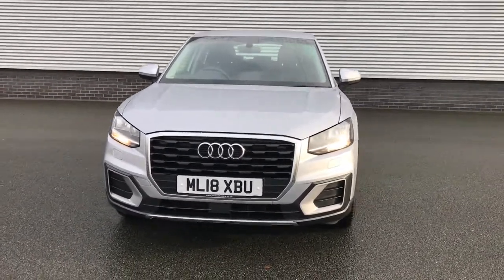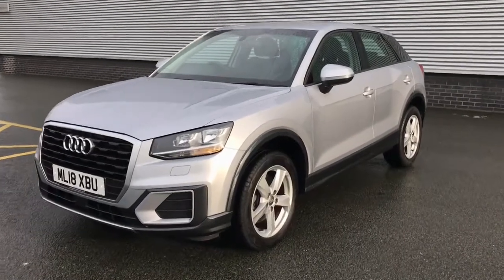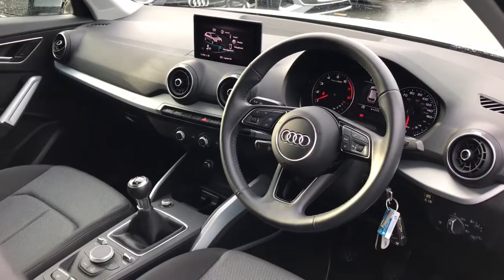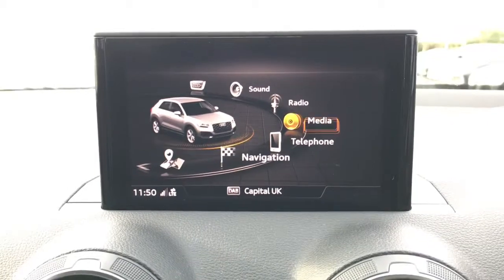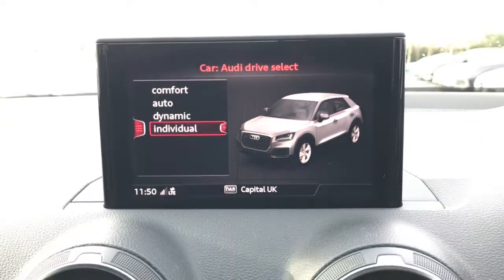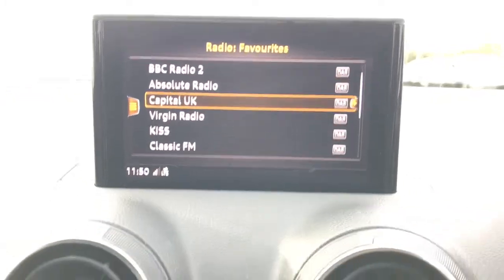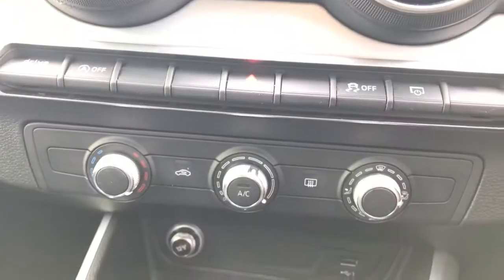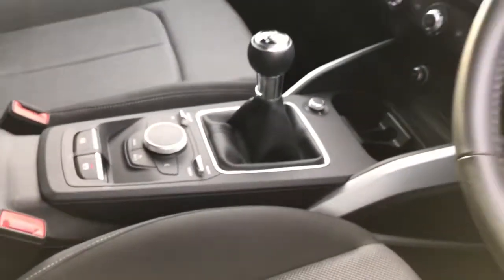Approved Used Audi Q2 Sport | Stoke Audi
Check out this approved used Audi Q2 Sport 1.0 TFSI 116 PS 6-speed, currently for sale at Stoke Audi.

ML18 XBU
25,500 miles
Petrol
Manual
Floret Silver